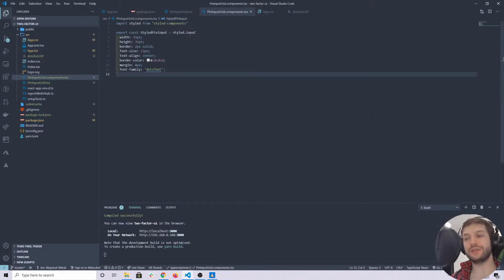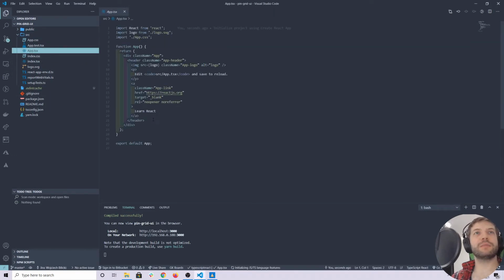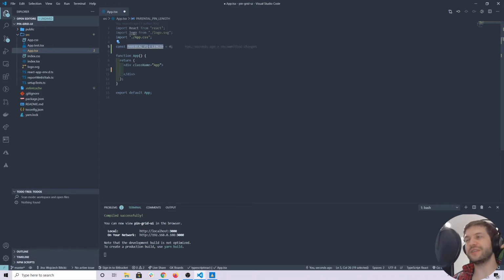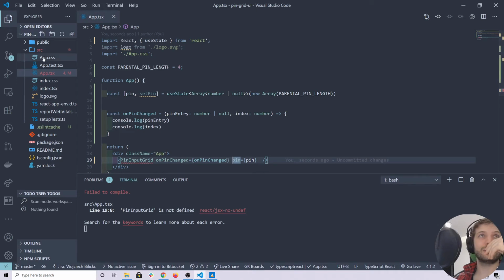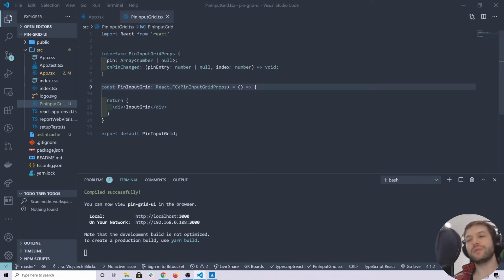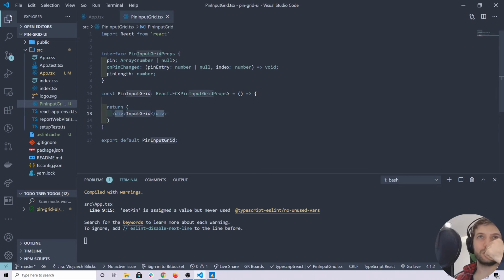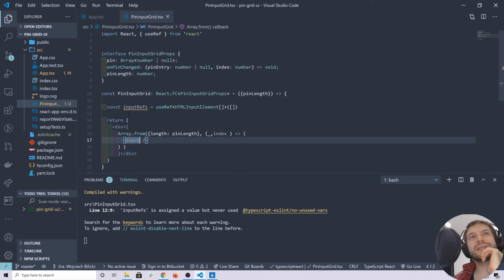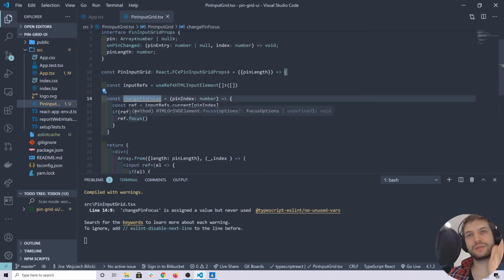Pin Input - ReactJS, TypeScript - Part 1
In this miniseries we will be creating pin input in ReactJS and Typescript. This can be used for Two Factor Authentication or something like parental control pin.

ignore

web design
html
web development
css
html5
css3
es6
programming
basics
tutorial
javascript
media queries
website from scratch
html css
web developer
How to
Pin
Two Factor Authentication
ReactJS
TypeScript